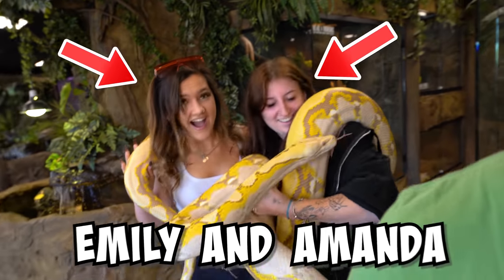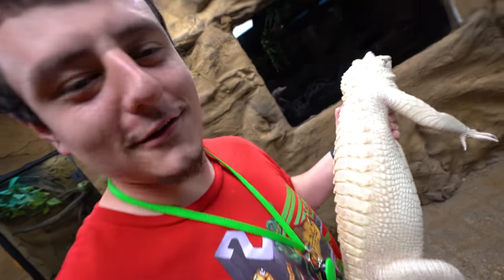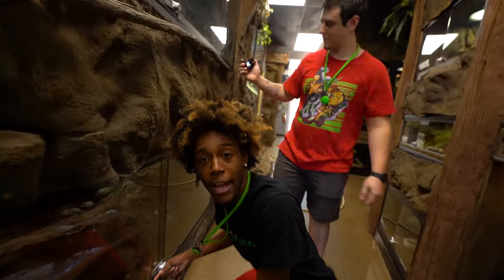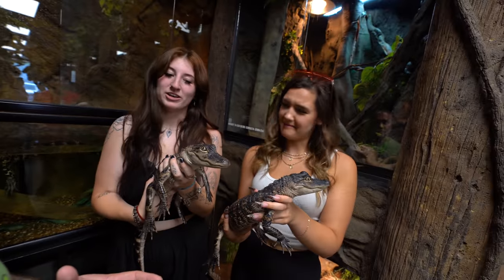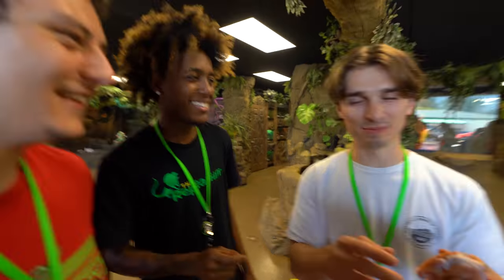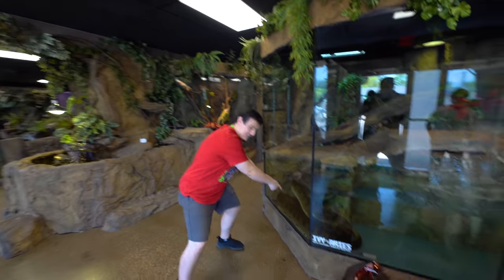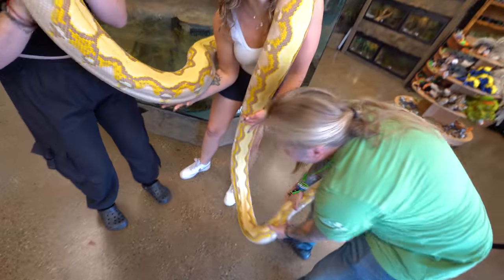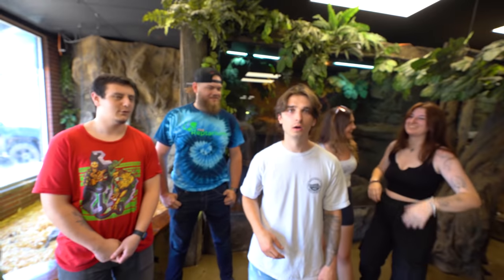Escaping 100 Layers Of Snakes!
Today, Emily and Amanda have to go thru 100 layers of snakes with only the crew's help!

↑↑↑↑↑↑FOLLOW NOAH↑↑↑↑↑↑